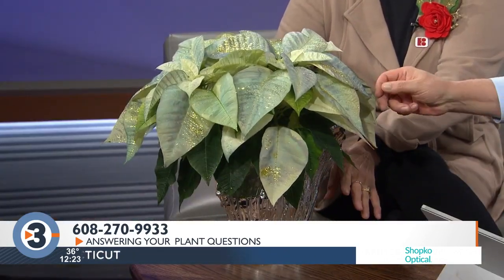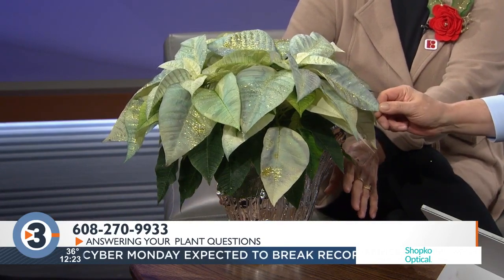Answering your plant and garden questions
Lisa Briggs from the Bruce Company answers your plant and garden questions